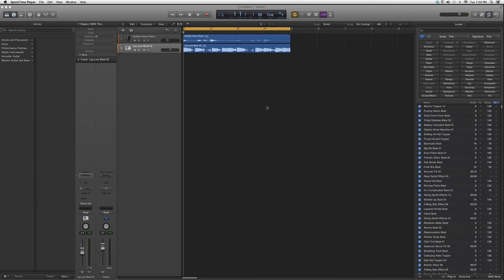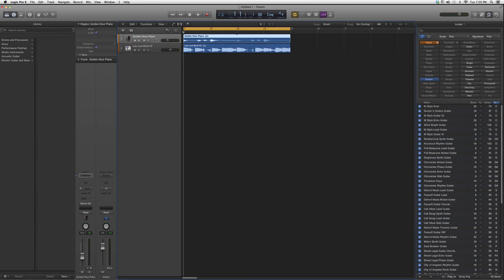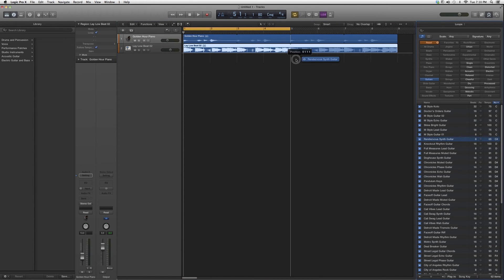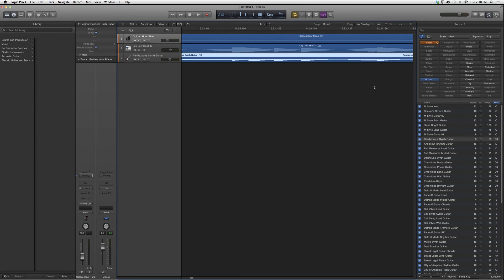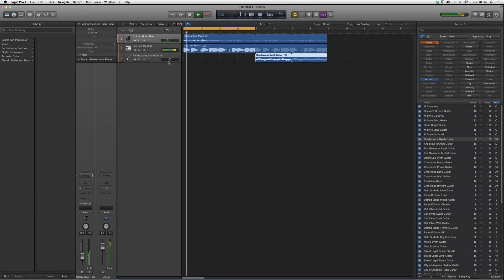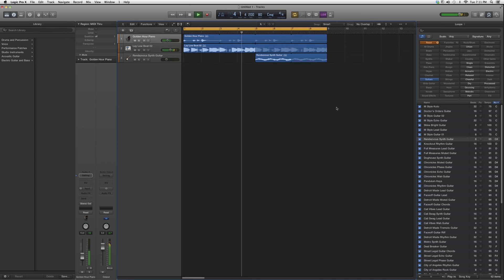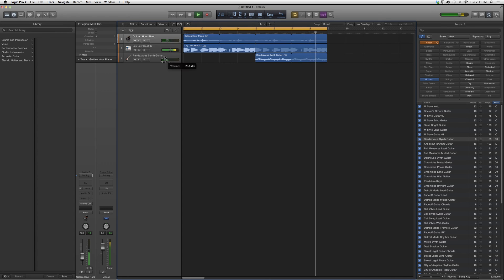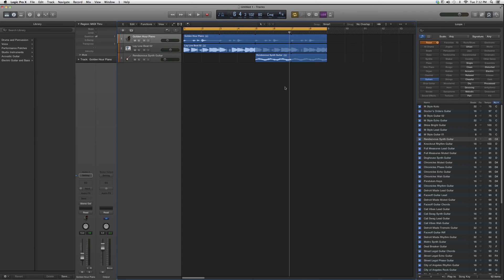612 The Easiest Way To Make A Hip Hop Beat In Logic Pro